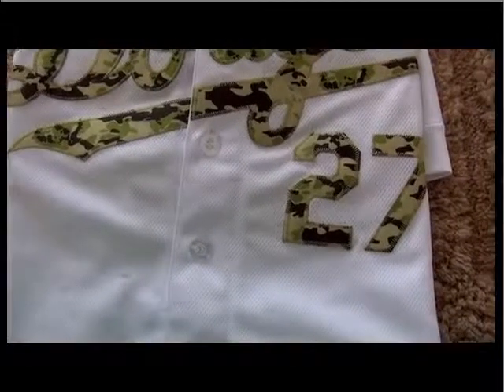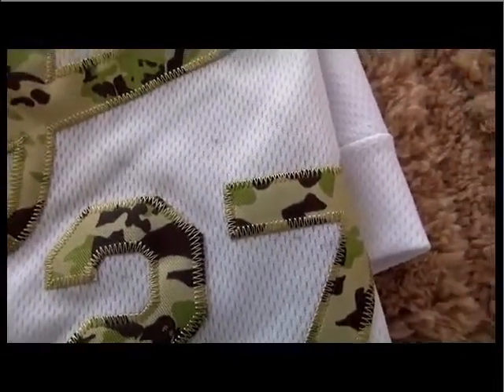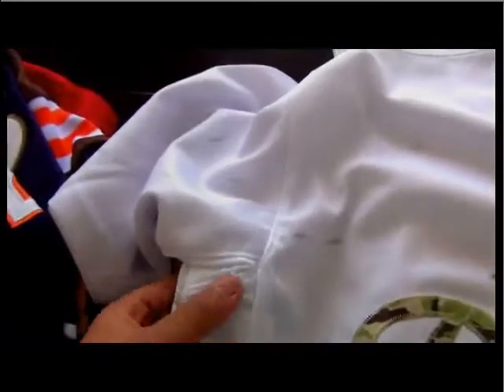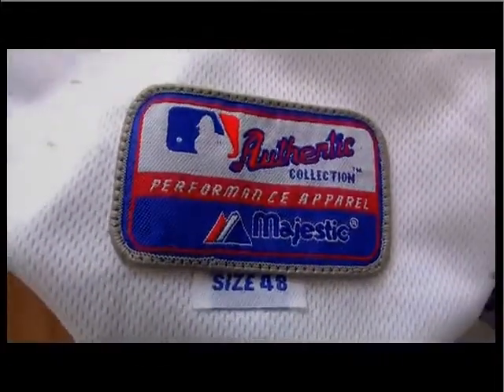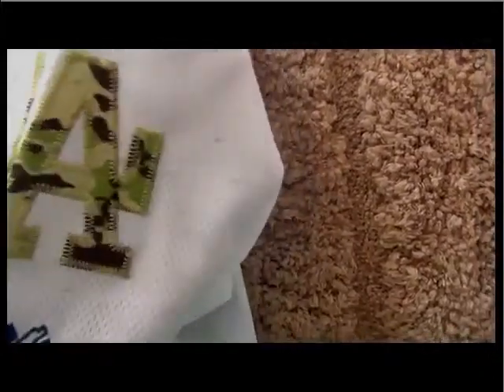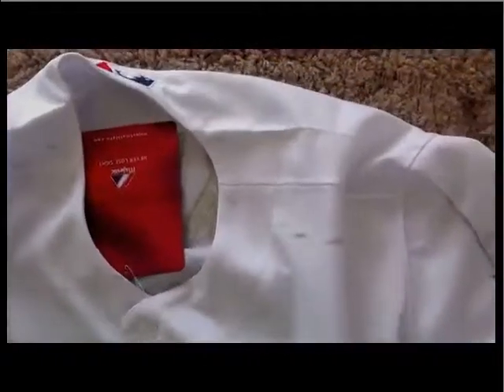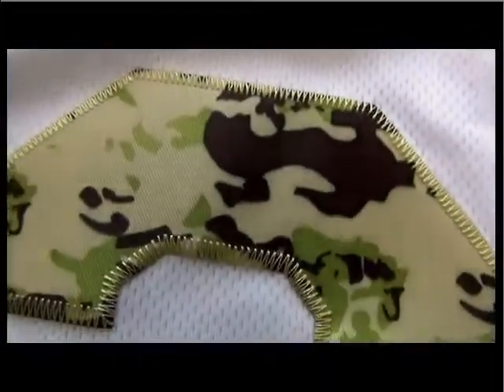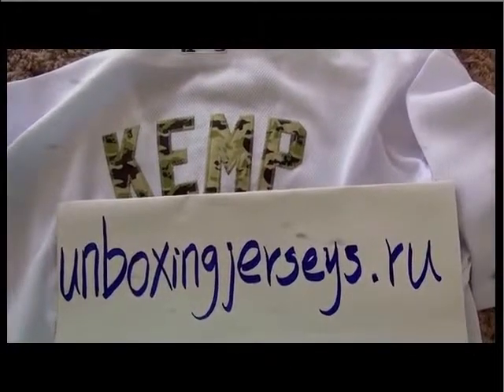Majestic L A Dodgers 27 Matt Kemp camouflage jersey